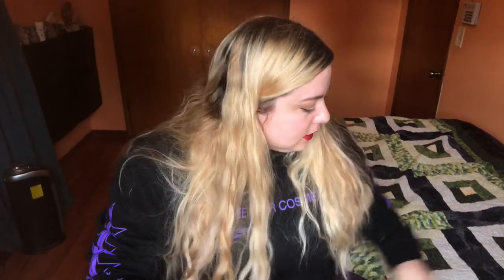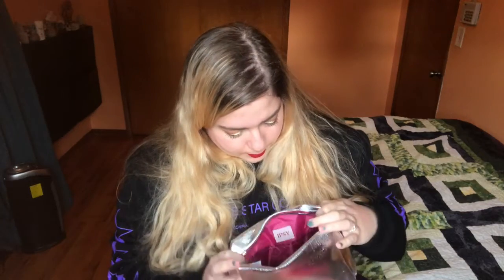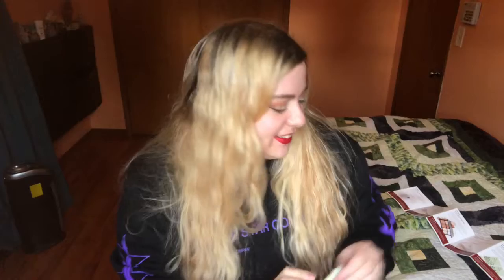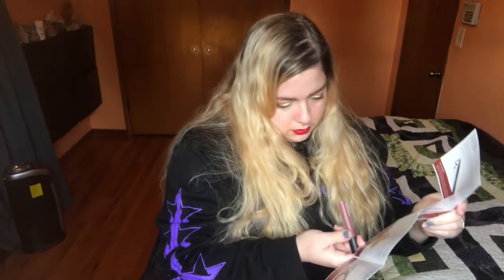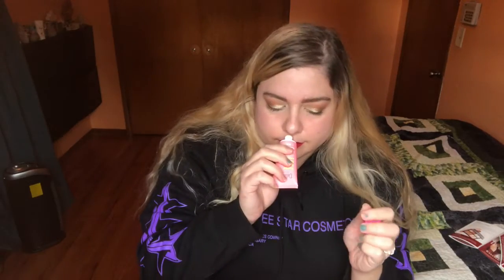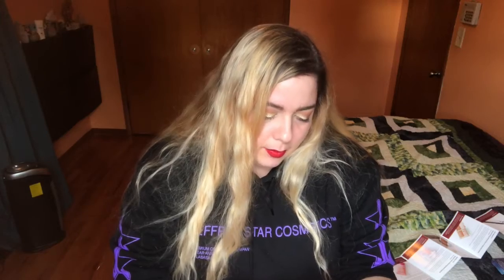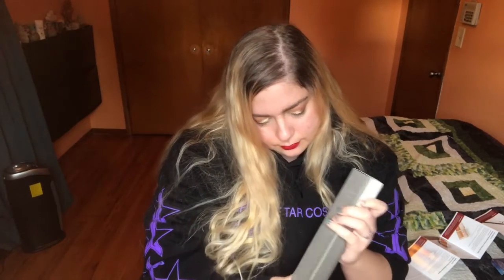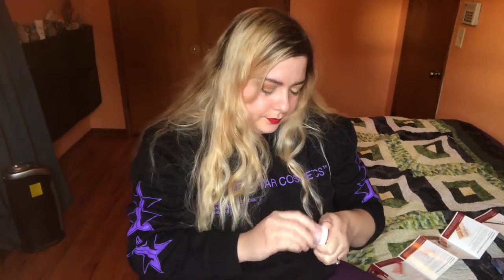Ipsy Glam Bag Ultimate December 2019